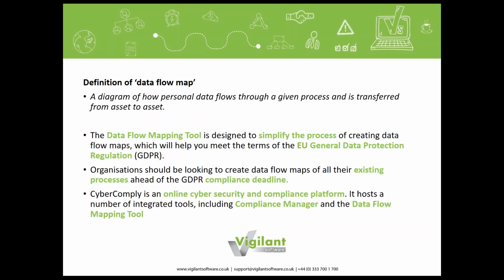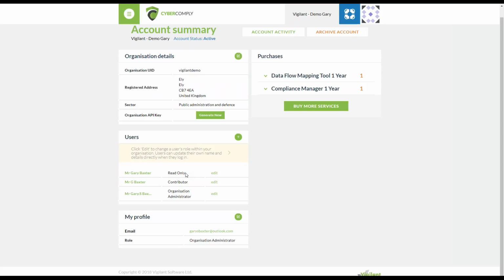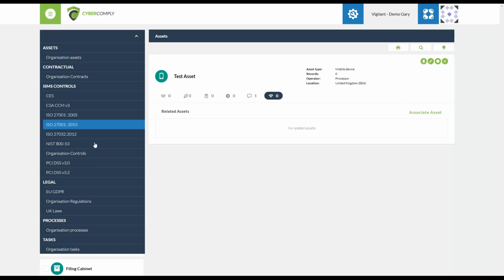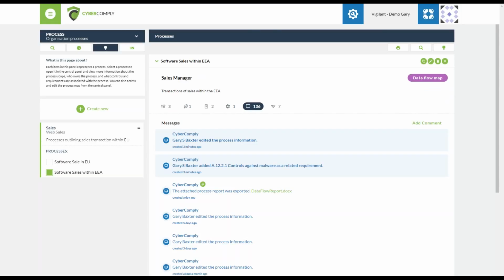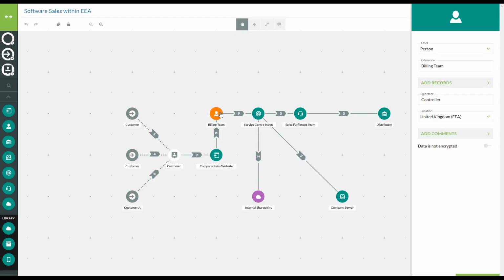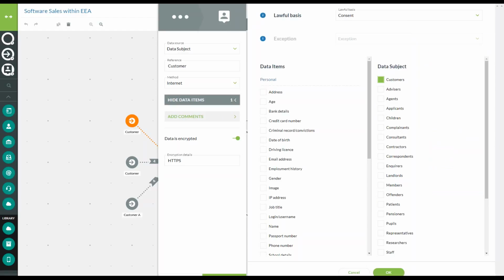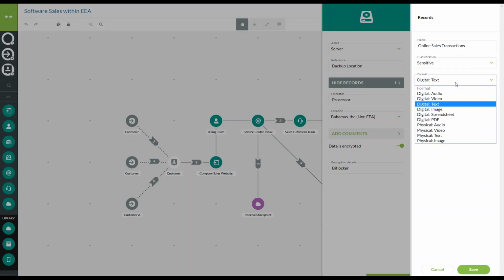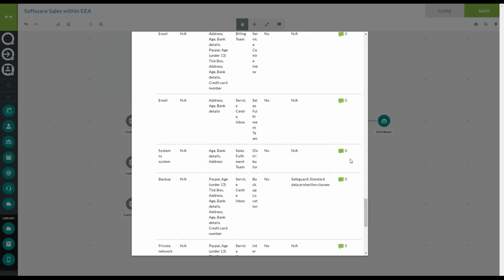New training webinar - the Data Flow Mapping Tool: A step by step guide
Our August training webinar ‘Data Flow Mapping: A step-by-step guide’ gives you an in-depth look at the Data Flow Mapping Tool and how to start mapping personal data throughout your organisation in preparation for compliance with the GDPR.
If you need more information about our tools, visit our